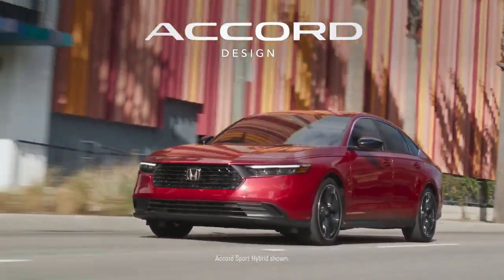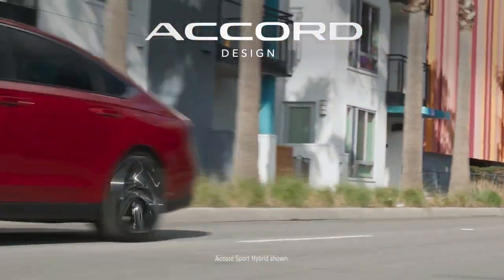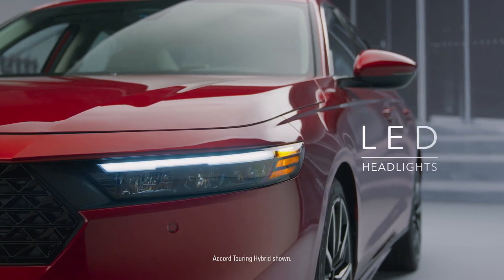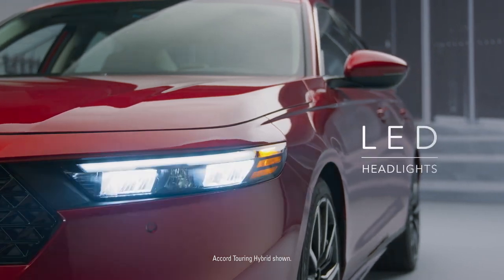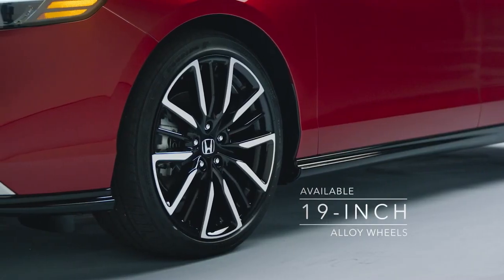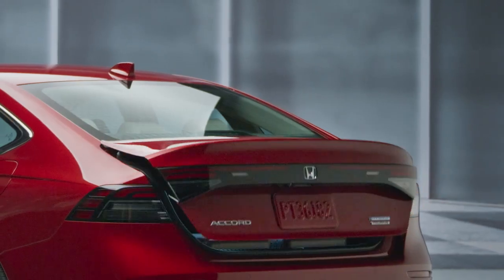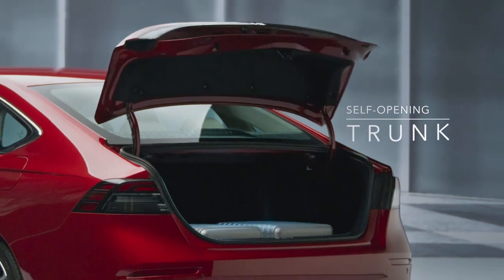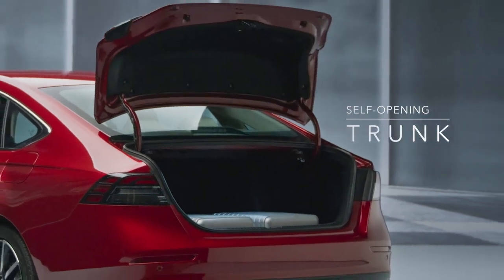Honda Accord Design.